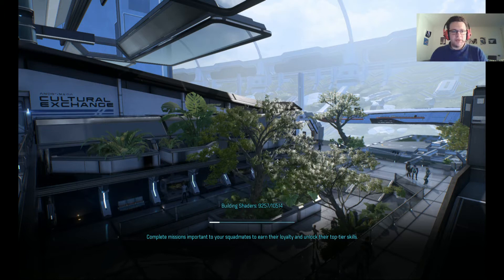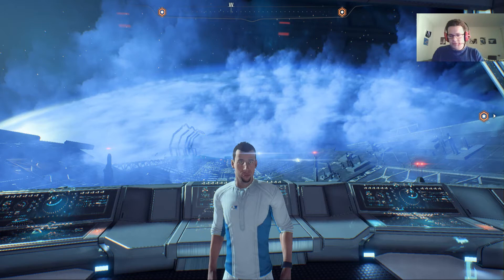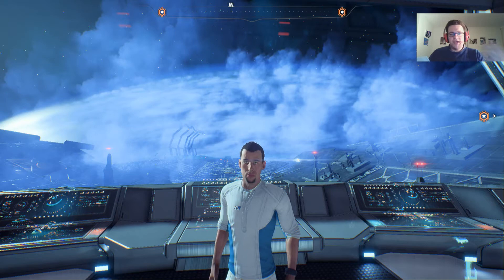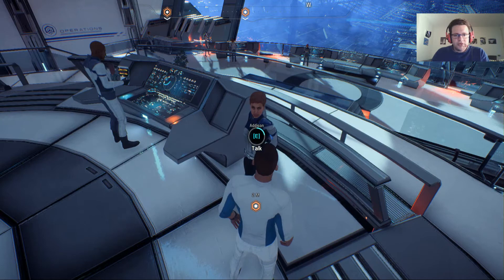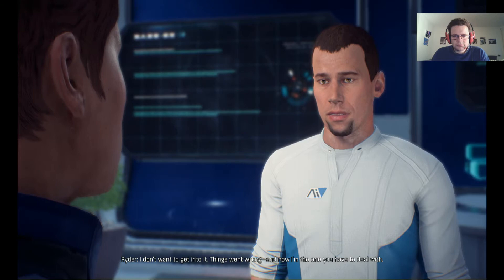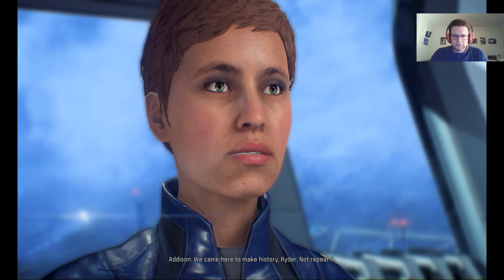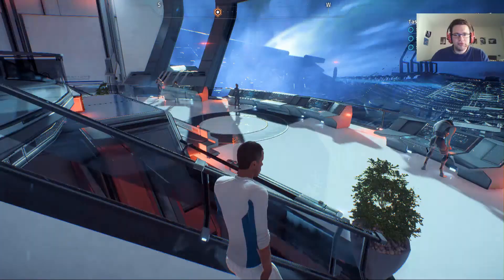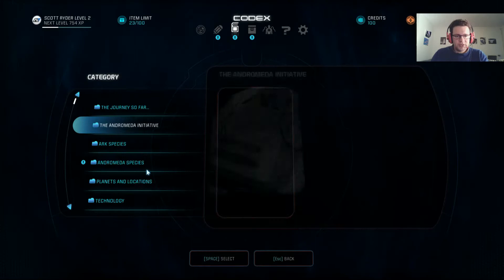The Science of ME:A - Ep9: The centre cannot hold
Welcome to my let's play series, where I talk about the science of Mass Effect Andromeda, and how it compares to our current understanding of science.